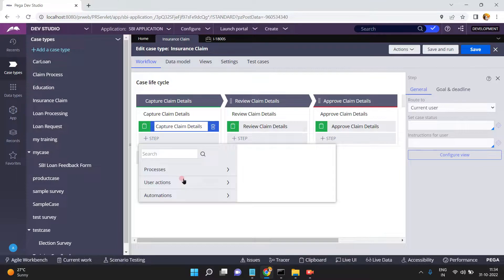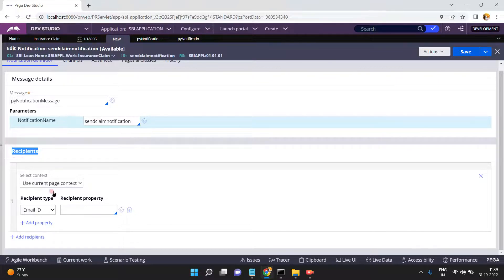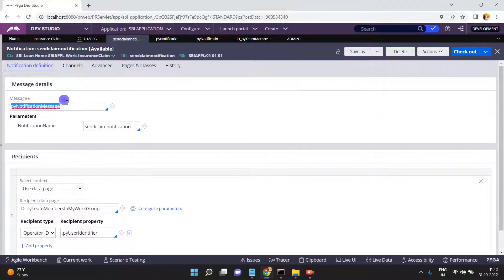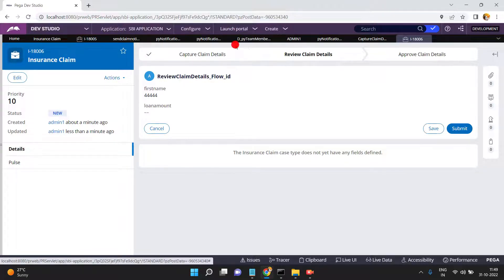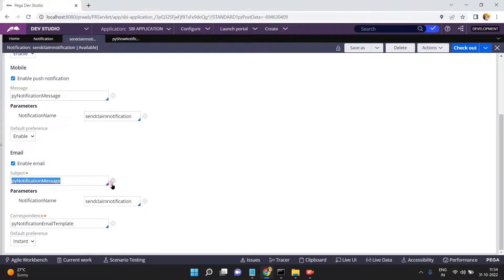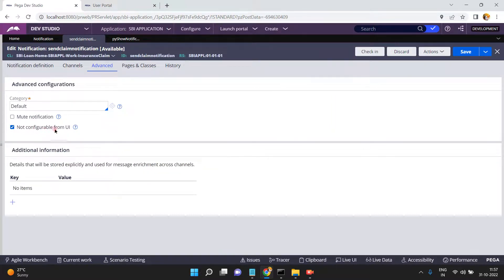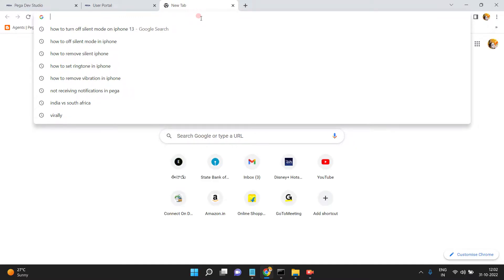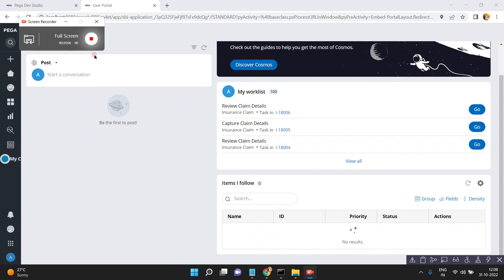Send Notification In Pega